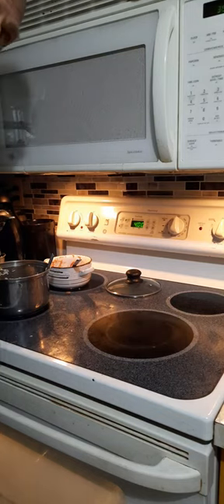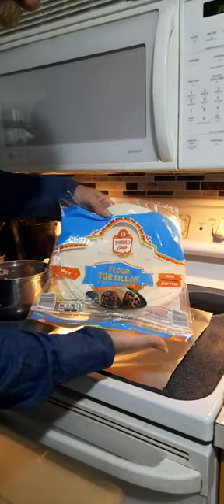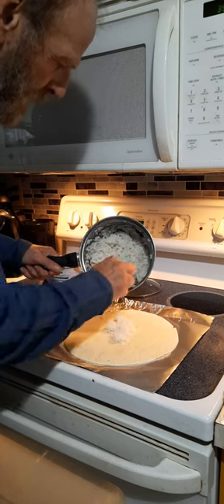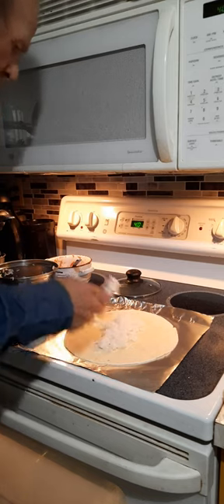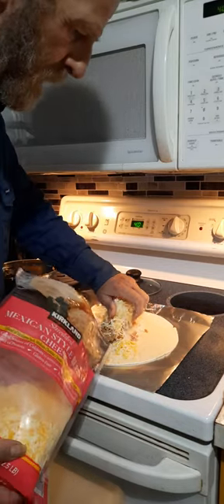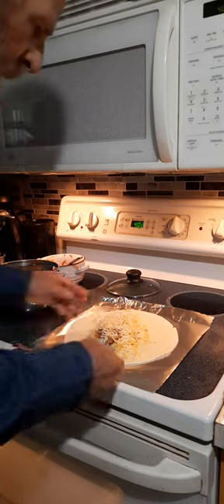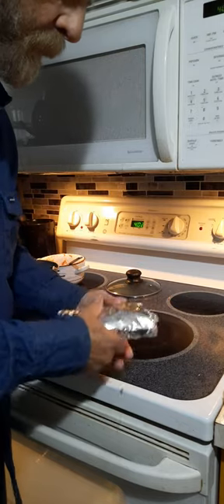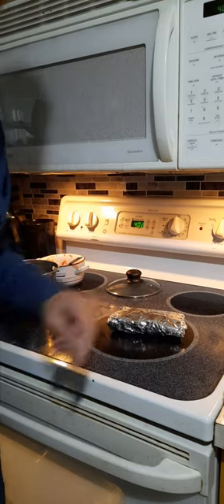Fast and easy burritos for your next roadtrip or picnic - with BigRigSteve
A fast and easy way to make a picnic lunch or food for your dinner when you put it in your freezer then reheat later when you are ready for it. Simply use flour tortillas available at your local store and your rice, refried beans, steak and vegetables or anything else your heart desires. All you have to do is reheat in a microwave or put on your grill. If you do use the microwave make sure you remember to remove the tinfoil first. I usually cook about 24 of these and mix them up a different ingredient and it's great for me to grab to throw them on a paper plate and have something to eat while the shippers or receivers are unloading us.